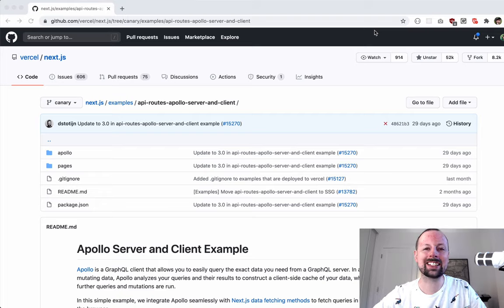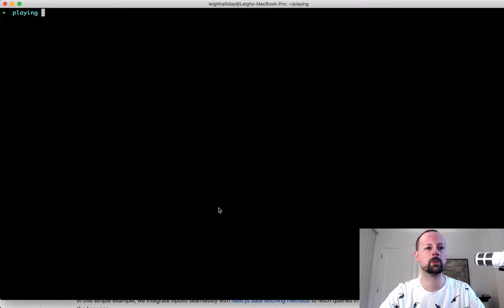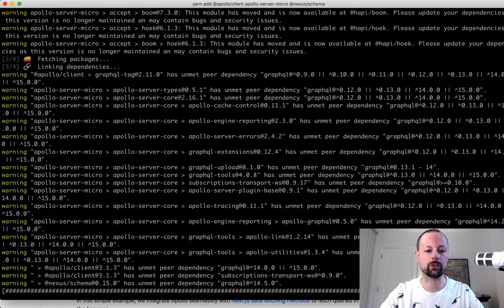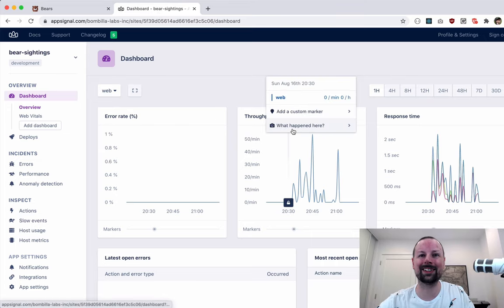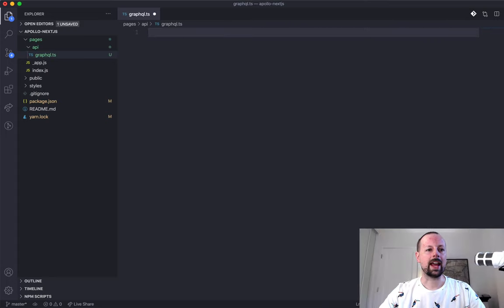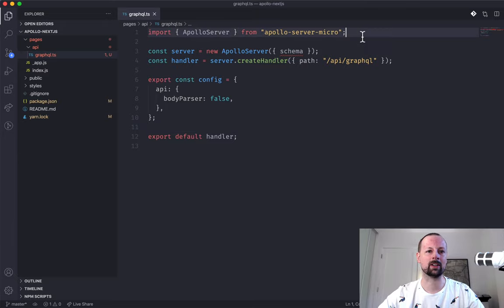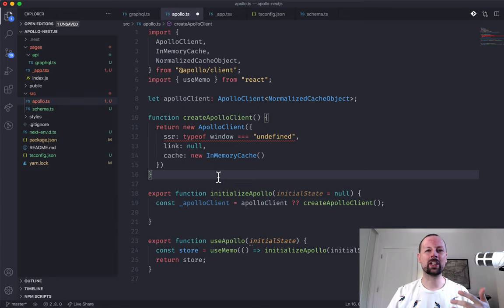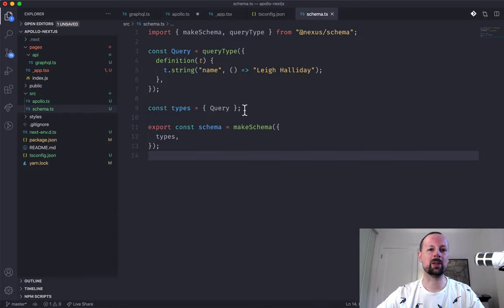Apollo Client v3 Fullstack Next.js Setup with SSR + Nexus Schema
In this video we recreate the Next.js example setting up Apollo Client v3, Apollo Server, Nexus Schema, with support for SSR.

00:00 Introduction
01:37 AppSignal
02:30 Setting up Apollo Server in API route
05:42 Creating Schema with Nexus Schema
08:00 Setting up Apollo Client v3
17:50 Creating Isomorphic Link (HttpLink + SchemaLink)
24:00 Querying data with useQuery
26:30 Querying data via SSR